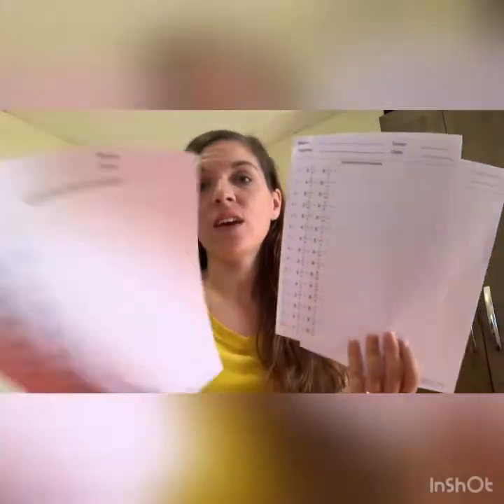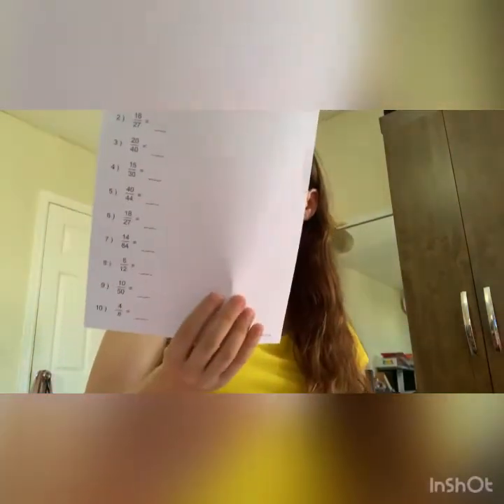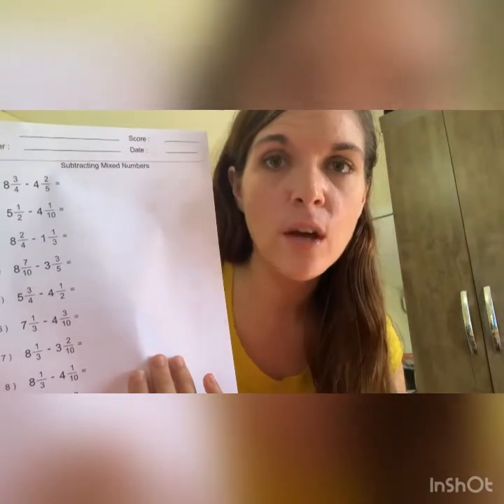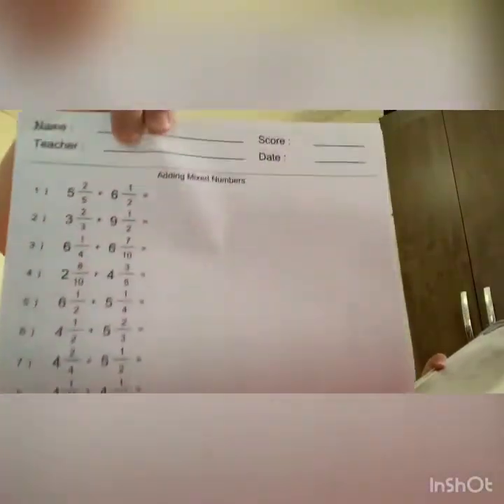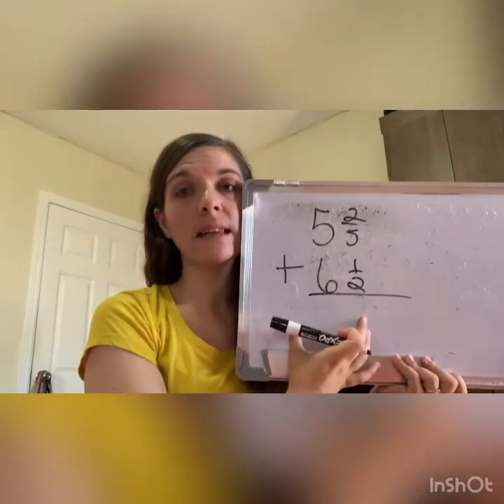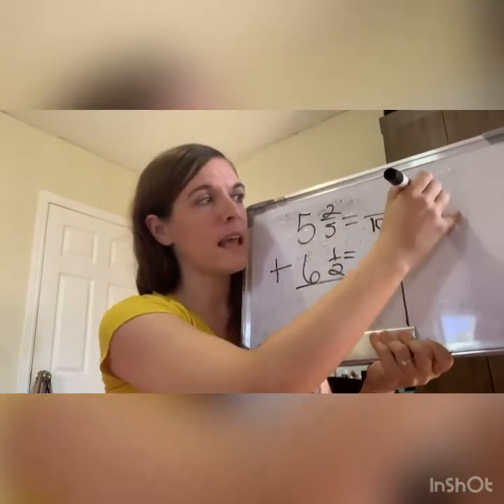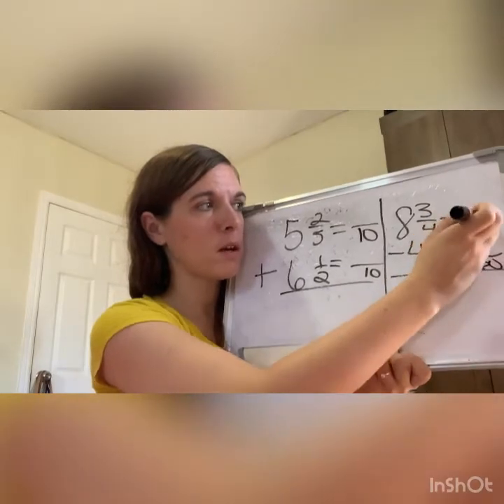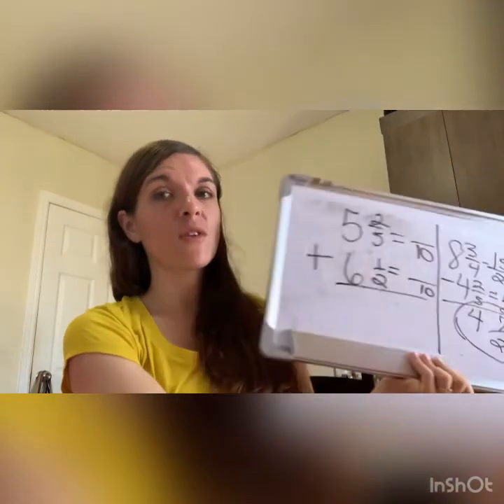5th grade math, Test, Parcial 3